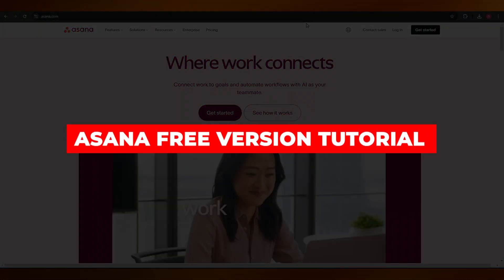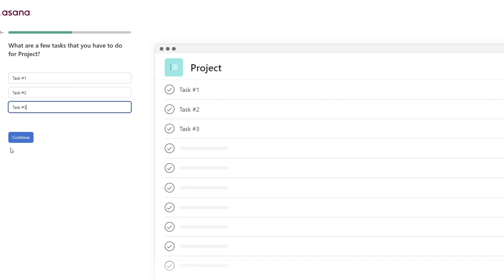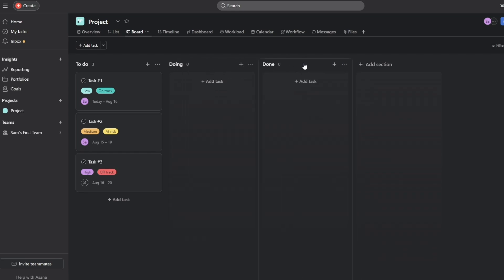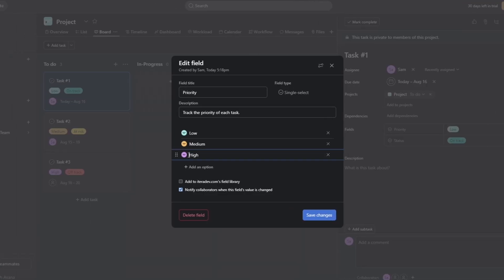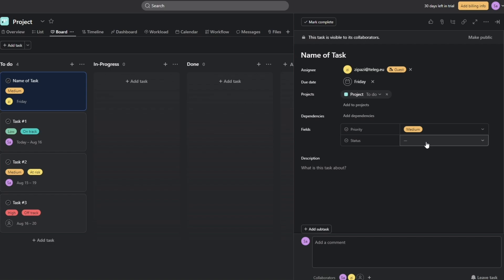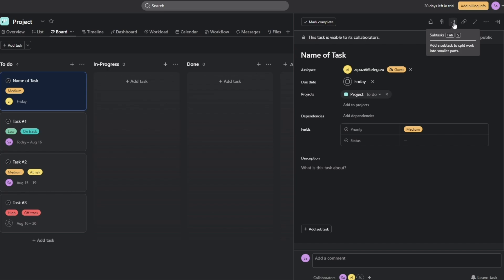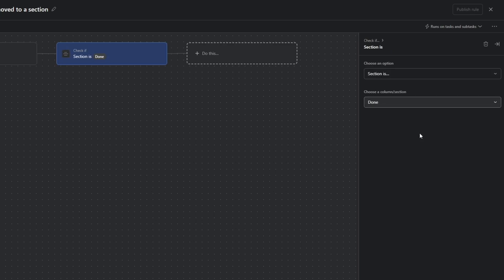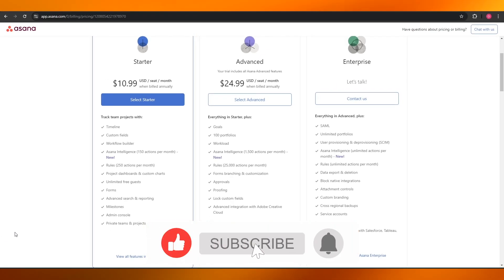Asana Free Version Tutorial 2026 (How To Use Asana For Project Management)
In this tutorial, we will explore how to effectively utilize the free version of Asana for project management. Asana is a powerful tool designed to streamline team collaboration and enhance productivity. Start by creating a new project, selecting a suitable template, or building one from scratch. Utilize the task feature to assign responsibilities and set due dates, ensuring clarity and accountability within your team.

Leverage sections and subtasks to organize your workflow efficiently. Additionally, take advantage of the calendar view for visualizing deadlines and progress. By mastering these features, you can optimize your project management processes and drive successful outcomes.